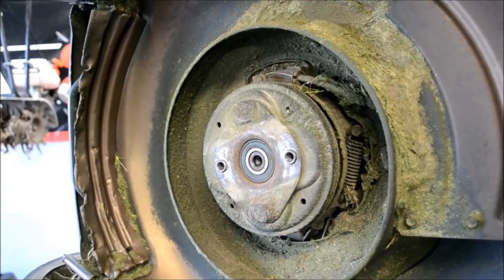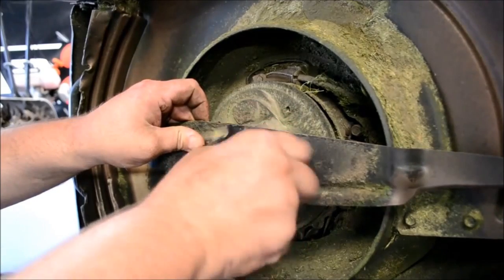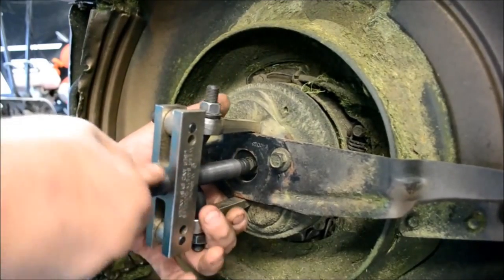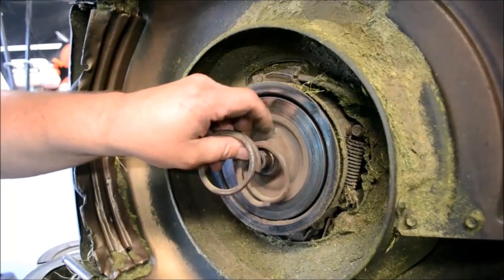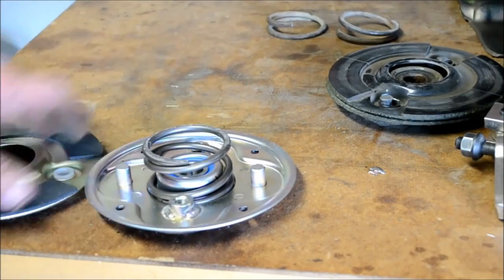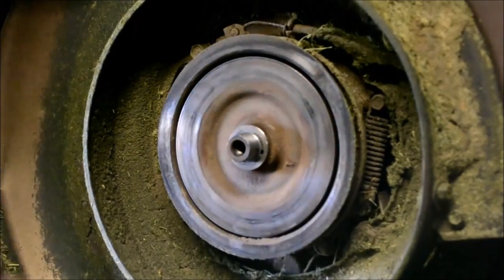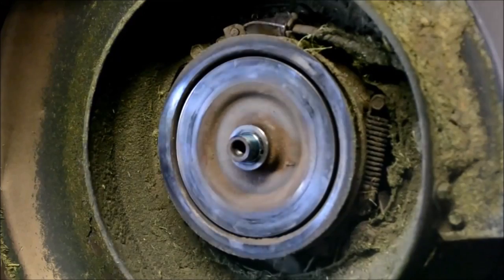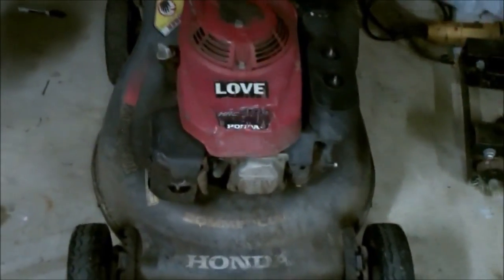HONDA LAWN MOWER REPAIR : Honda HRC 216 K3 Blade Clutch Rebuild Parts 1,2, And 3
JEREMY FOUNTAIN
THEMOWERMEDIC1

TREY DRIVER
BIG BUCK MOWERS AND EQUIPMENT
3301 STATE HIGHWAY 121
BONHAM TEXAS 75418

Watch as the mowermedic1 rebuilds and guides you through the clutch installation process on this Honda commercial hrc216 Honda mower